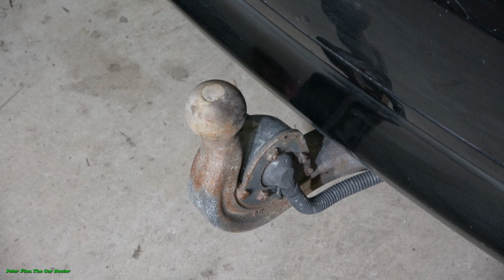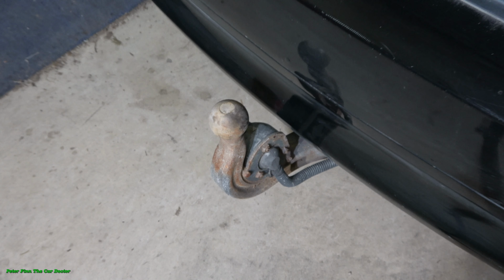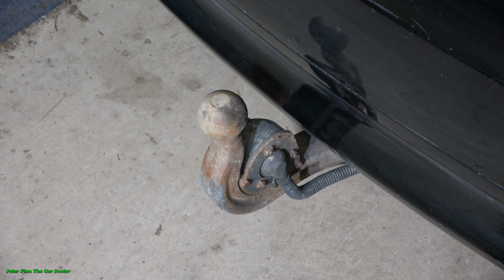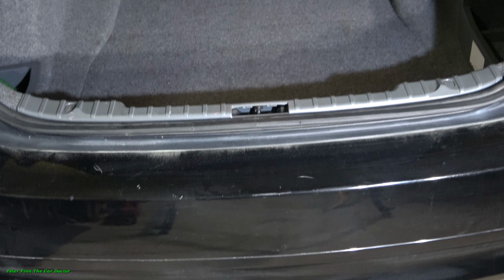How to use Electric Towing Hook in BMW 3 series E46 E90 F30 G20 cars. Years 2000 to 2024